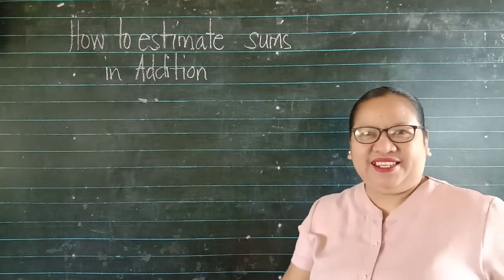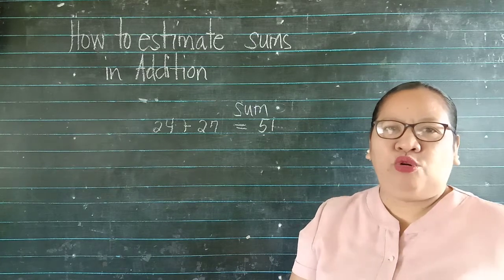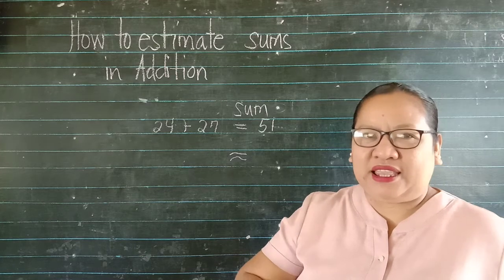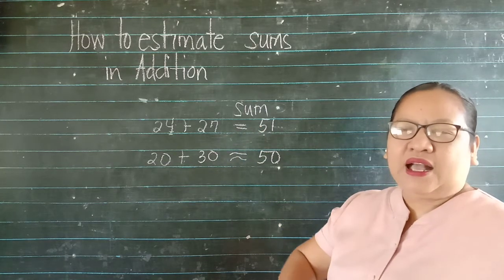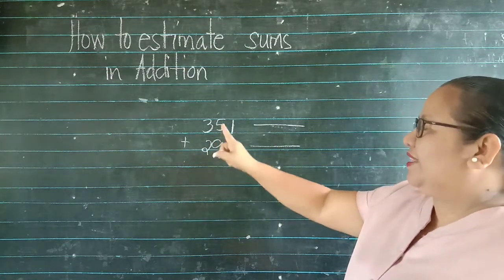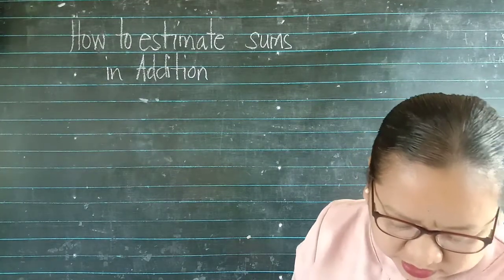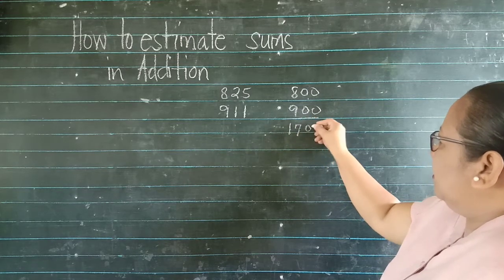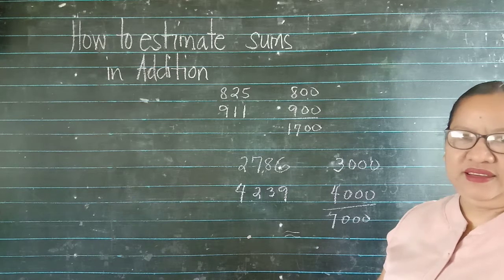Estimating Sums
tagalog explaination on how to estimate sums